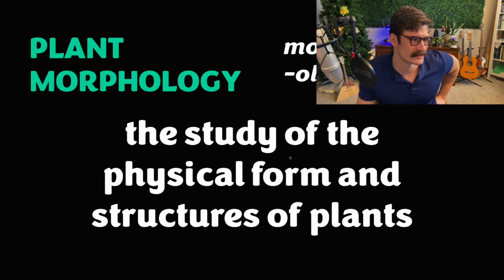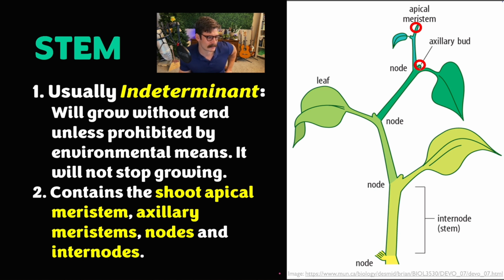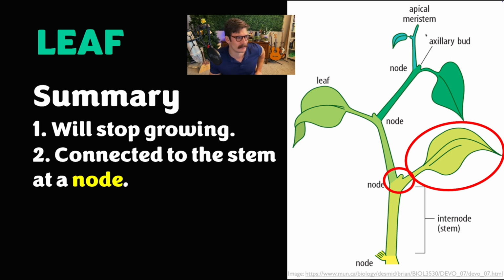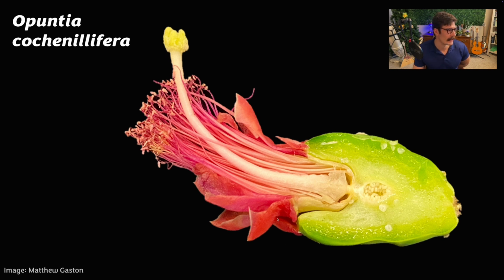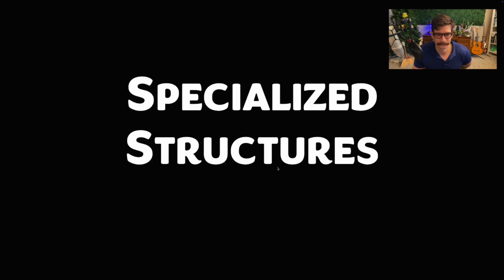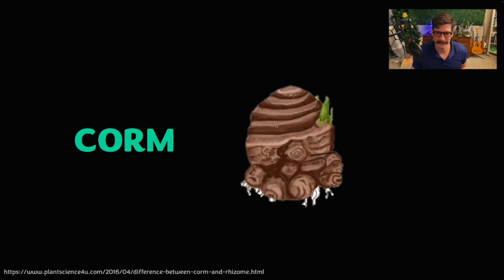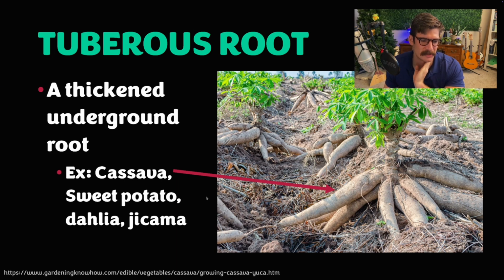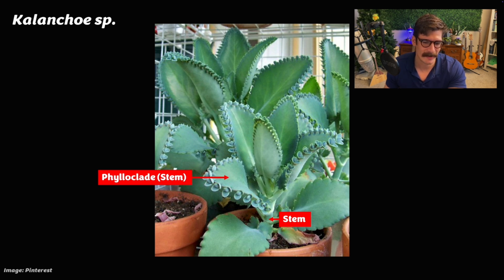In The Grove - Ep 3. Specialized Structures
Botanist & Educator Matthew Gaston answers plant questions during Twitch live stream.